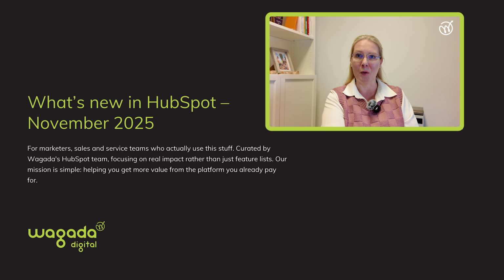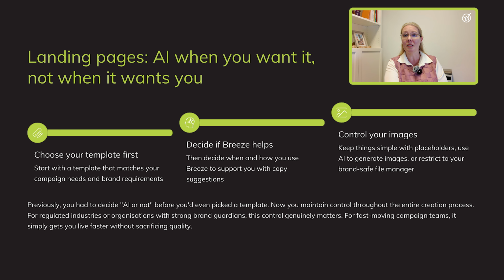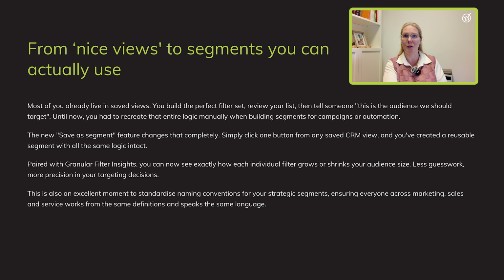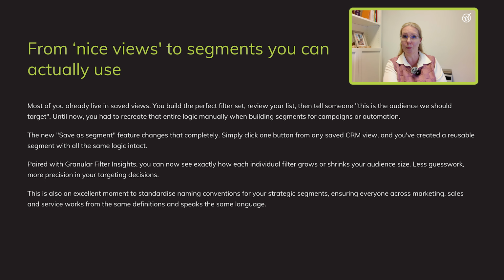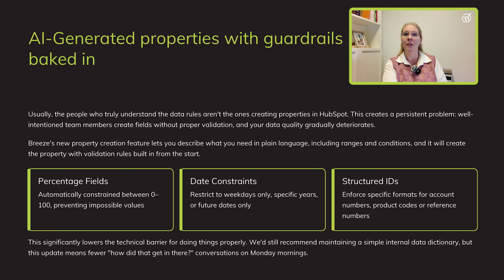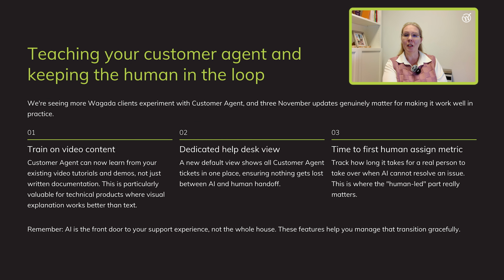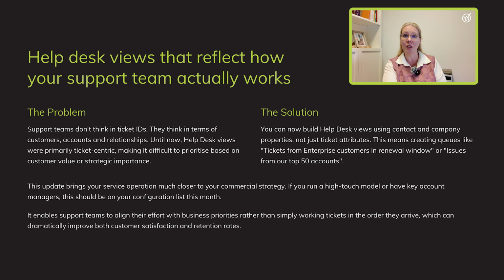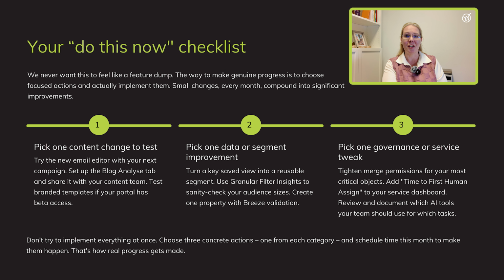What's NEW in HubSpot? E1 | New email builder, AI integrations & more!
Welcome to the first episode of What’s New in HubSpot, hosted by Louise, Head of HubSpot and CRM Success at Wagada Digital. In this episode, Louise breaks down HubSpot’s latest November updates and explains how marketing, sales, and RevOps teams can turn these changes into real business impact.

Alongside the series, we’re launching a HubSpot User Group for marketers, sales leaders, RevOps professionals, CRM owners, and HubSpot champions who want to learn together, share practical insights, and get more value from the platform.

Whether you’re a long-time HubSpot user or still getting to grips with the tools, this community is built around real-world use cases, honest conversations, and practical learning you can apply straight away.

Register your interest to be the first to hear about upcoming sessions